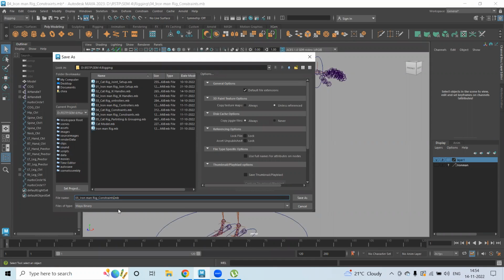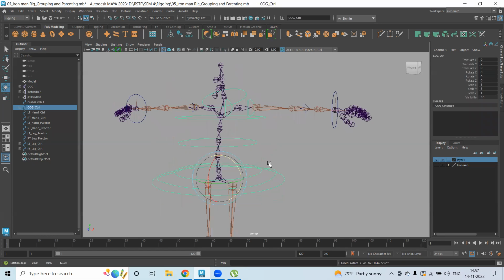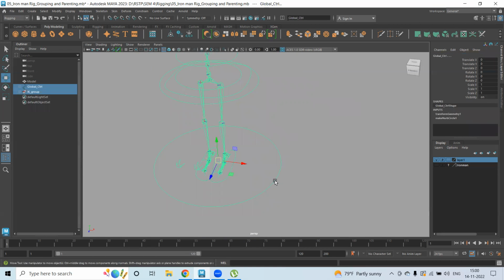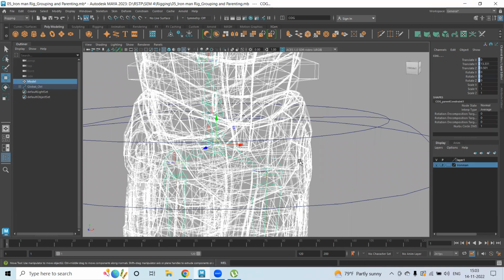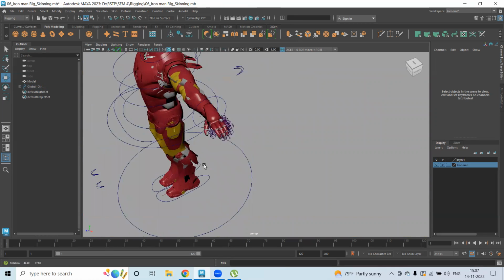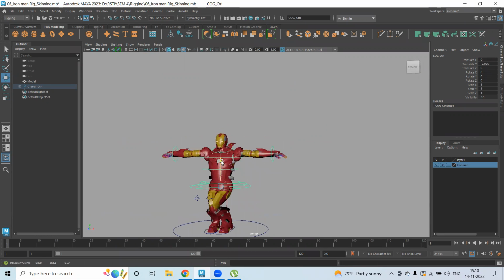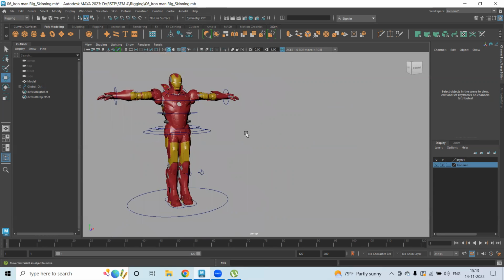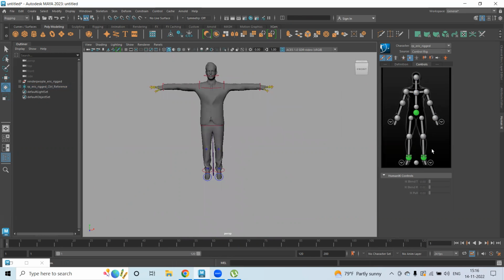Ironman rigging_Part_04